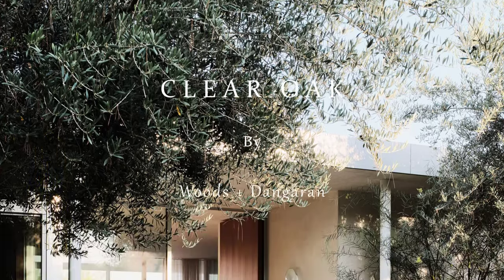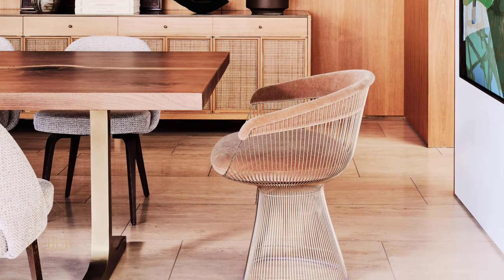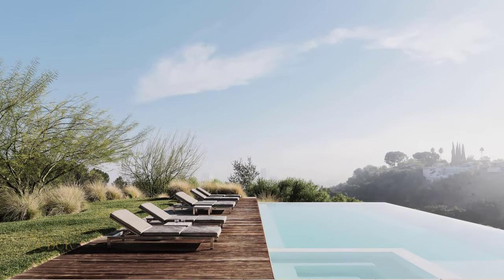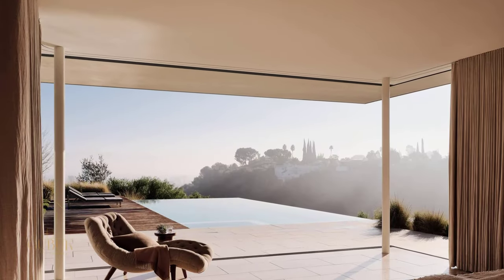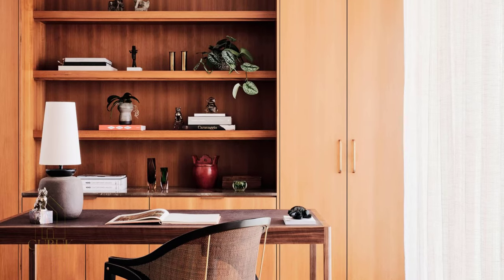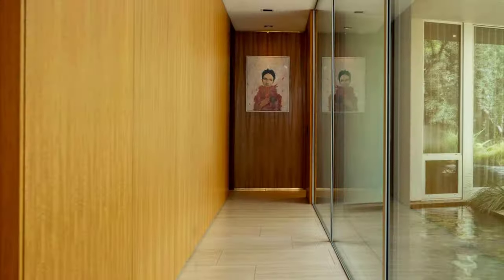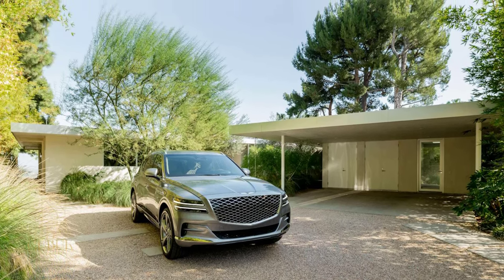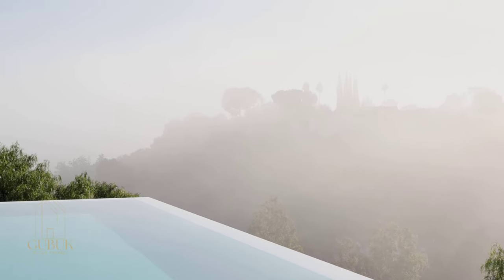mid-century modern home restoration bringing warmth and light to the home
CLEAR OAK
Photography : Joe Fletcher.
Architecture, Interior Design and Styling : Woods + Dangaran.
Built : Dobkin Construction.
Landscape Design : Chris Sosa Landscape Architecture.
Structural Engineering : Arktech Engineering and Management.
Geotechnical Engineering : Irvine Geotechnical.

The 5,000-square-foot single-story home sits on a hill overlooking the San Fernando Valley—so spectacular views were a given. However, Woods and Dangaran wanted to utilize architectural strategies to take the views to a new level and give the home a character—an ethos—that would captivate all who entered.

Woods drew inspiration from the first time he entered the Pantheon and looked up, hoping to create a similar emotional reaction in visitors.

Dangaran describes it like this: "We were trying to reduce the noise and let these spaces be filled by the landscape, sun, furniture, and the energy of the occupant—all those things come in and fill in the architecture, which serves as the background."
The experiential design begins outside the home in an arrival sequence meant to produce a feeling of relaxation.

"When you walk up to Clear Oak, you come in from the entry gate, walk past this beautifully finished carport, and then reach a garden area which has mature bamboo plants and other low-water landscaping, before you pass a water feature which trickles," explains Robert.

Visitors enter through a large teak front door with a custom-made brass handle wrapped in an exquisite leather sheath, and find their attention drawn immediately to the sky. It shines through glass doors that spread across the entire back wall. The infinity pool, plant-filled backyard, and mountains—framed by white poles and an outdoor overhang—draw one forward to stand under the warmth of the sun that shines through a roof puncture on the outdoor patio.
The puncture, which acts as a sundial throughout the day, is one of many creative window elements found throughout the house. Whether it’s a skylight that mirrors a 15-foot kitchen island, an expanse of glass in the bedroom, or a glazed wall on one side of a narrow hallway, these transparent layers guide the eye upward, evoking the fascination that the ancient Greeks and Romans had with the mysteries of the sky.

"We’re interested in the sky, and we’re connected to the sky—whether that’s an interior experience or an exterior experience," says Dangaran.